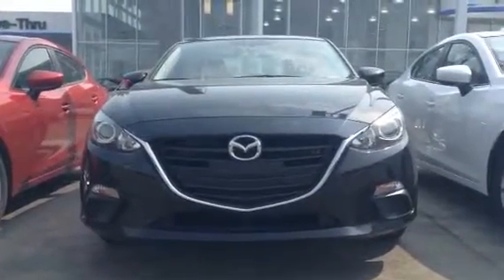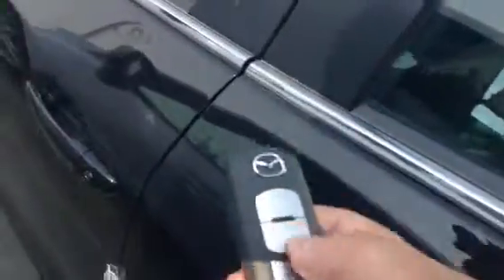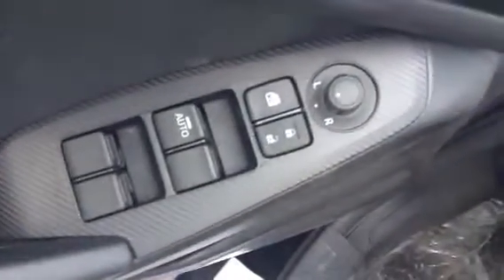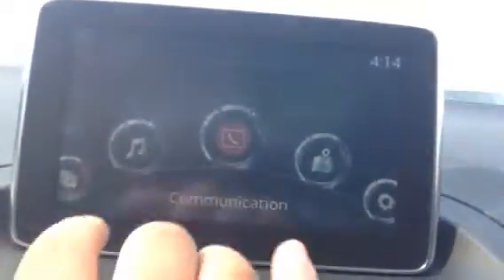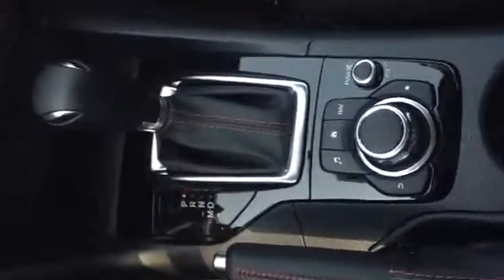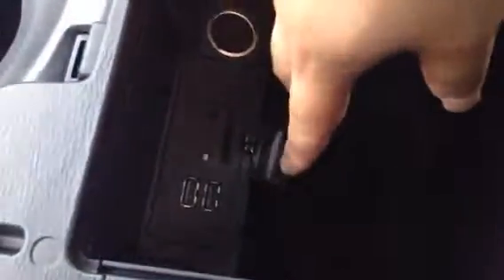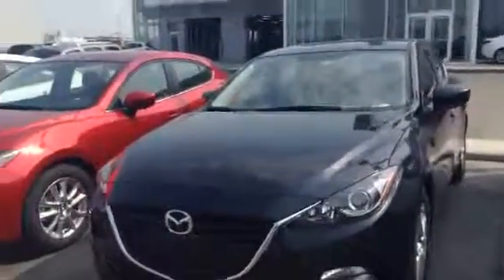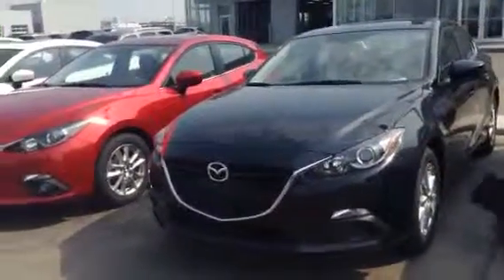Edmonton Mazda Dealer | 2015 Mazda3 GS | LA Mazda